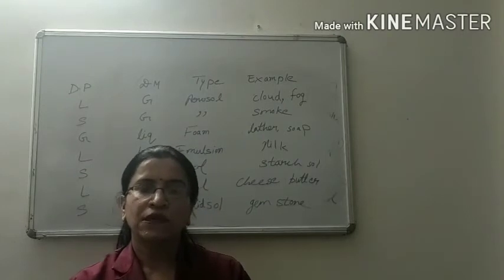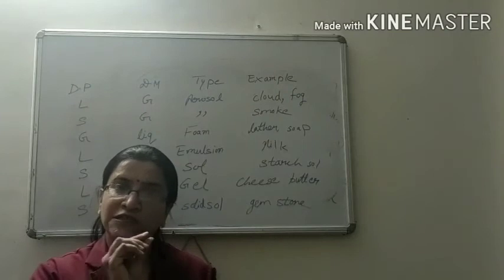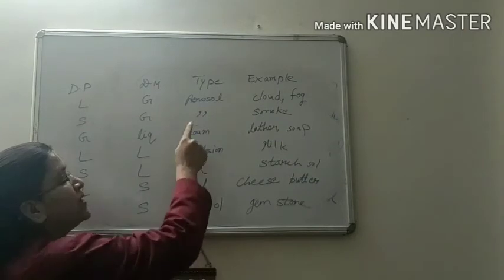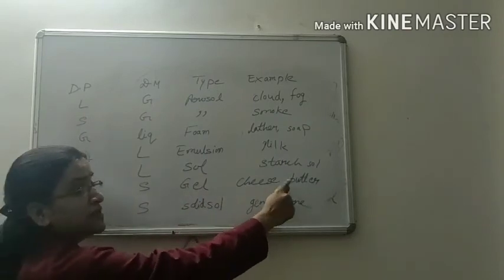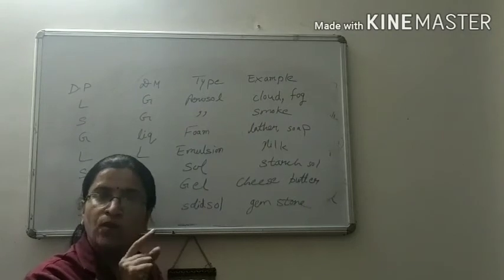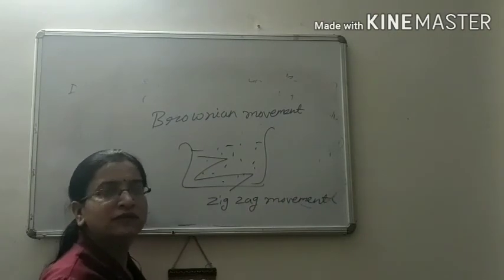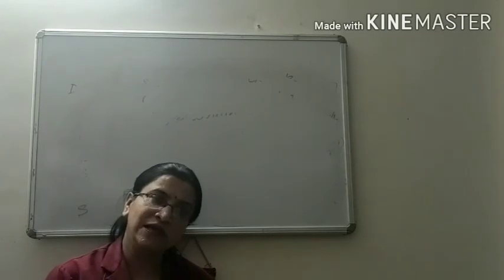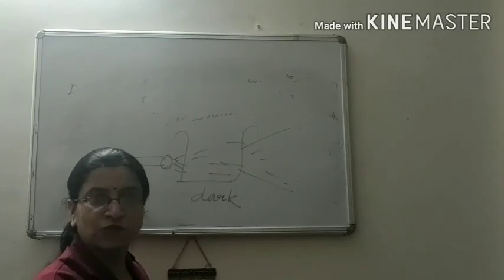Chemistry class 9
Colloidal solution and it's properties